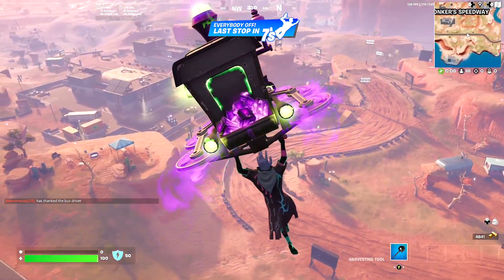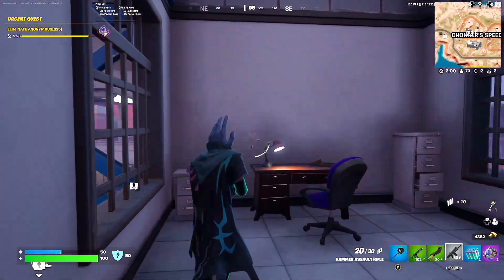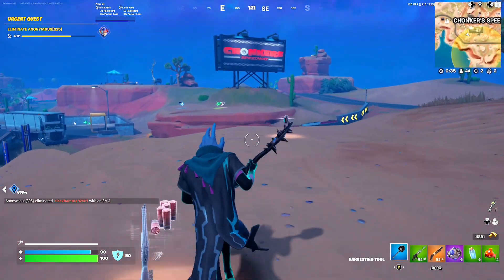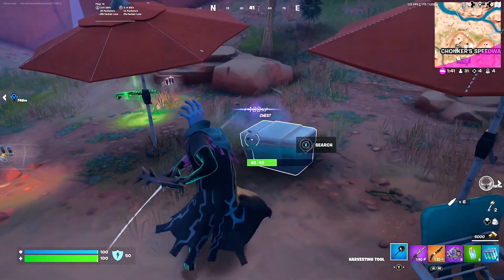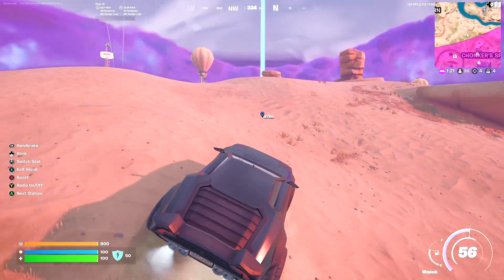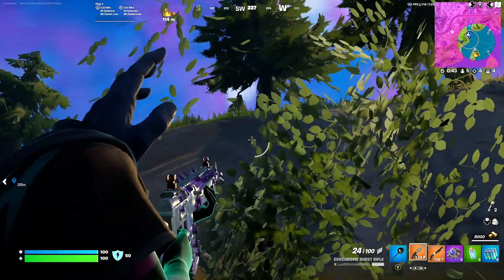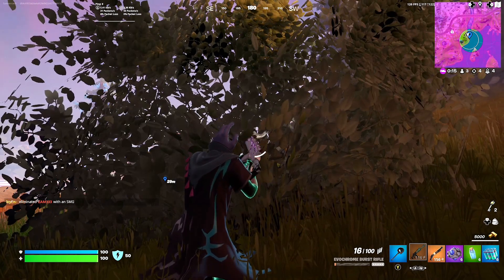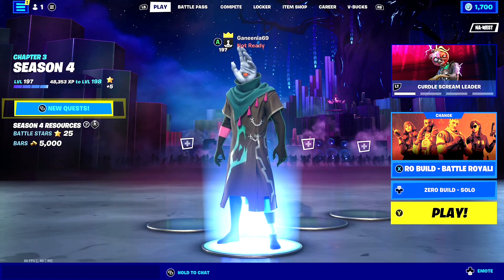SINISTER GLARE SKIN+VISION PICKAXE FORTNITE GAMEPLAY!!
In this video, I will be doing a gameplay of the Sinister Glare skin paired with the Vision pickaxe, the Dark Engine Glider along with the Mark of the  Prowler Gun Wrap. Watch until the end to see if we manage to secure the Dubs or not! I hope you guys enjoy!

Other channels I drew inspiration from:

Piz0

VALtheVAL

I Talk

Hollow

theRadBrad

Ninja

Kyro

Sensei

SinX6

Tabor Hill

YaBoyPsycho

iFireMonkey

HYPEX